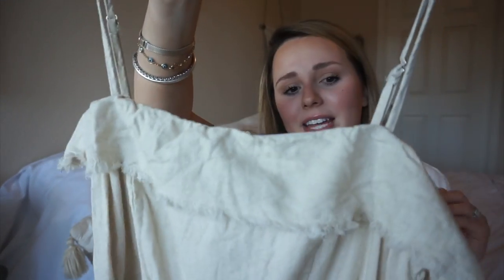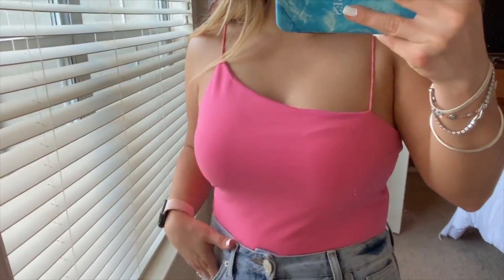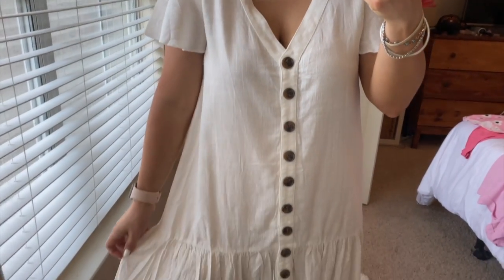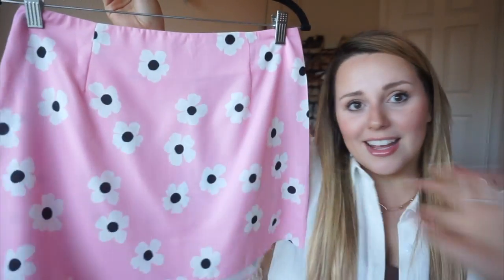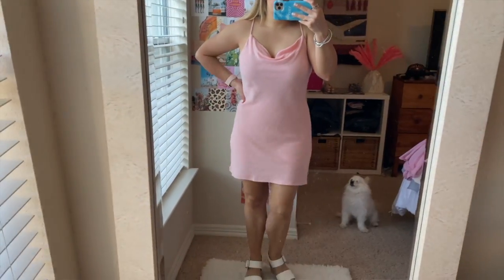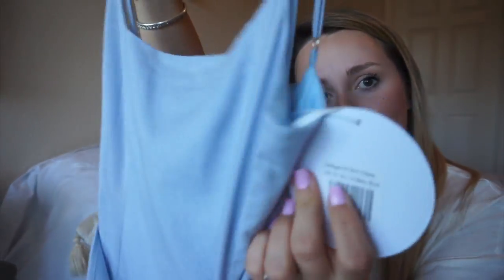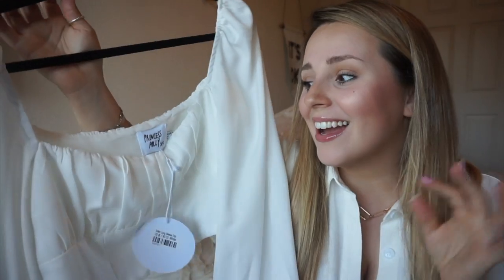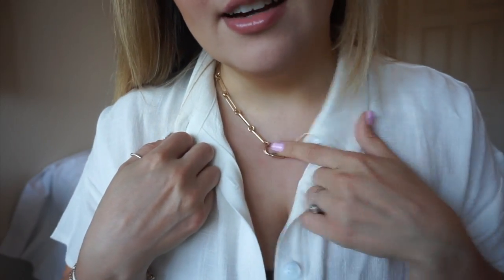trendy summer try-on haul 2020 | Princess Polly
• White Button down Romper (US 8)

• Blue Wrap Dress (US 8, color: baby blue)
• White Button Down Dress (US 8)
• Pink Floral Skirt (US 8)
• Coral Pink Slip Dress (US 8)
• White Square Neck Top (US 8)
• Beige Linen Romper (US 8, color: beige)